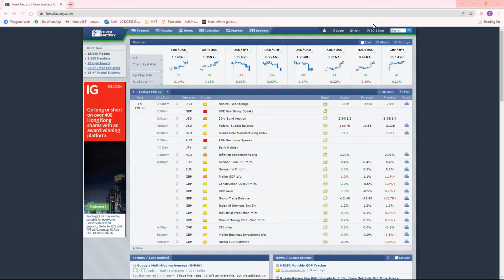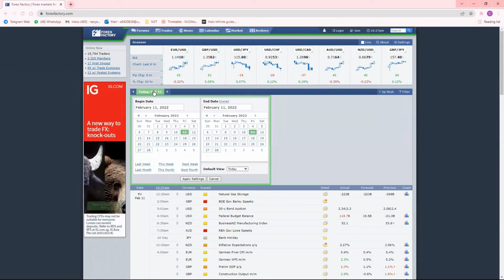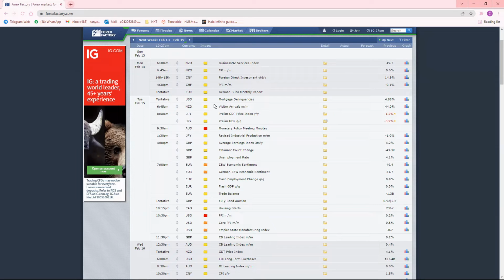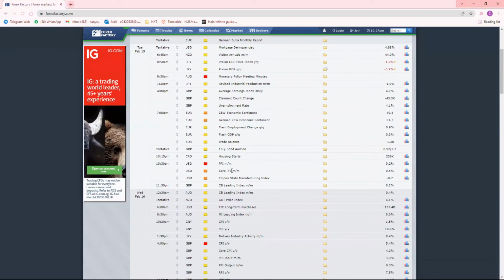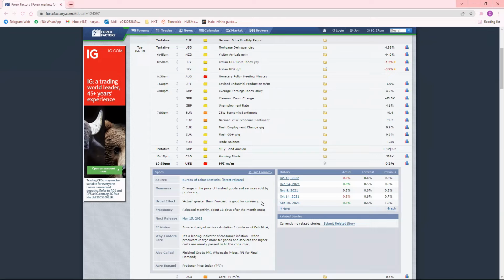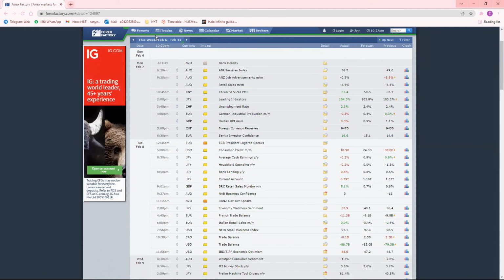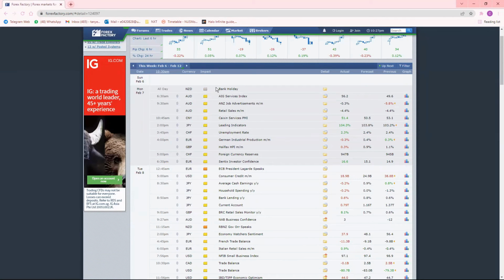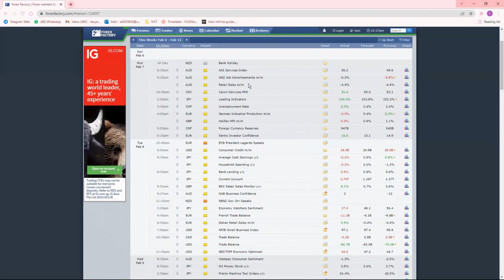Introduction to FX - Guide to Analyzing News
Hi, my name is Ian, and I am a full-time trader that has made a living through trading. I have been doing this for the past 6 years, and I would like to share more tips and tricks with those eager to learn more on investing and trading.